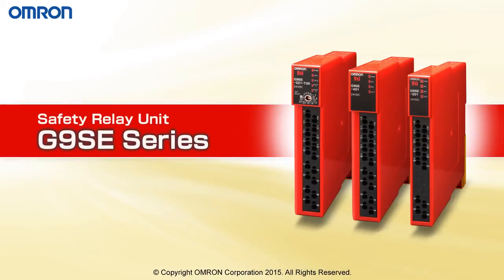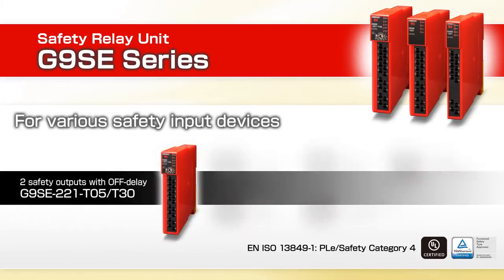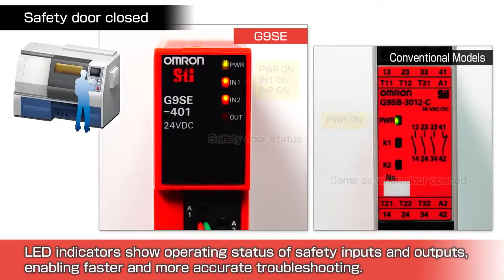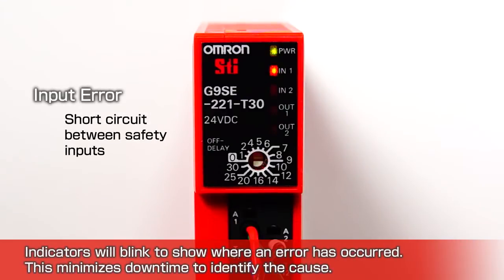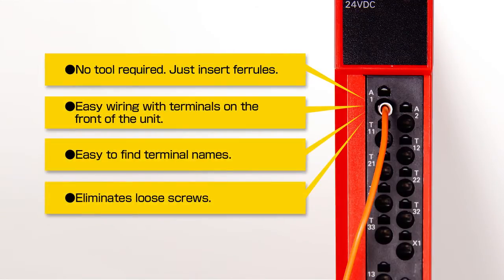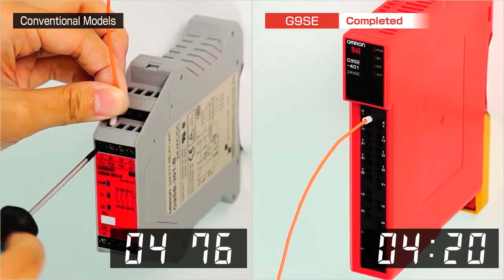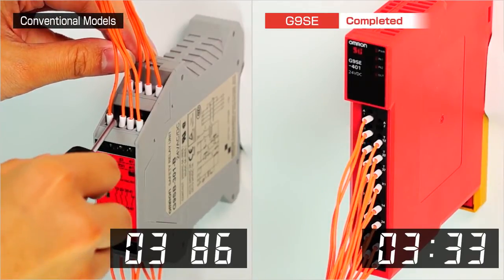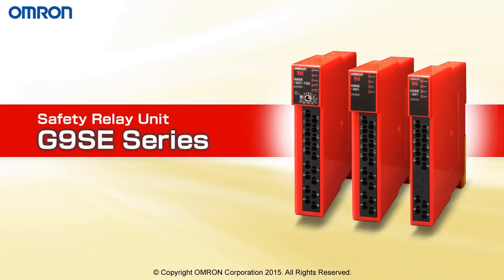Compact Omron G9SE Safety Relay Units for Simple Applications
G9SE series of safety relay units offers an easy approach for various simple safety applications. The G9SE saves mounting space, lowers installation cost with screw-less terminals, and reduces operational cost with intuitive diagnostic indicators.

Markets and applications
- Small footprint stand-alone equipment with 1-3 safety devices in Packaging, Automotive, Metal-forming
- Ideal for panel-builders
- North American and Global Electrical and Safety approvals